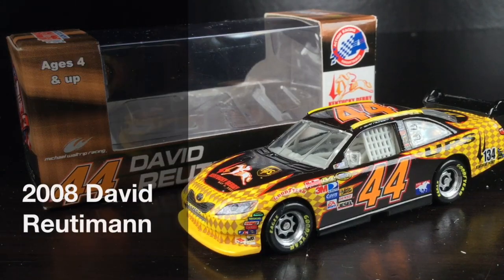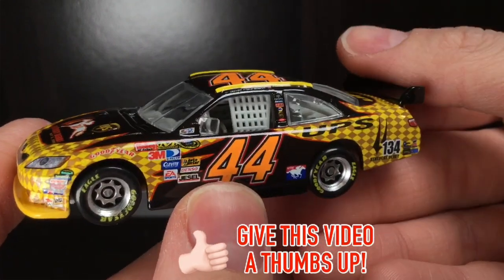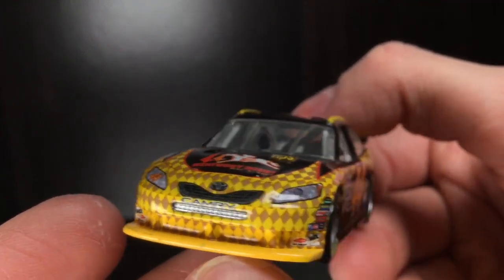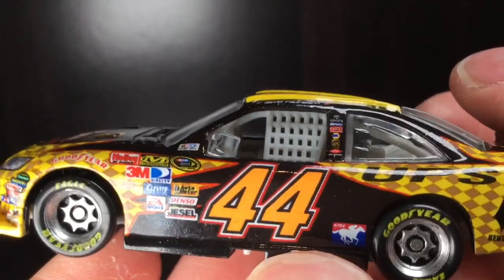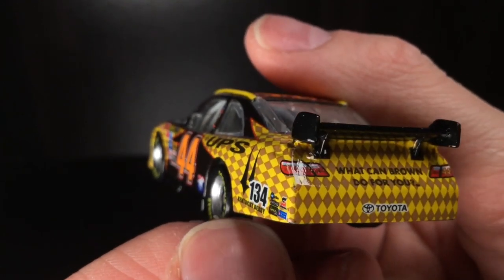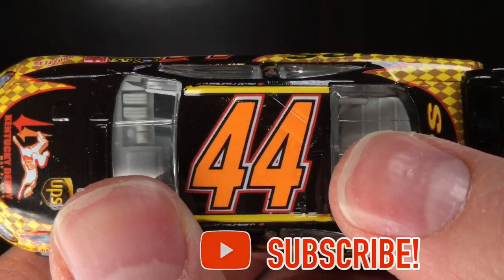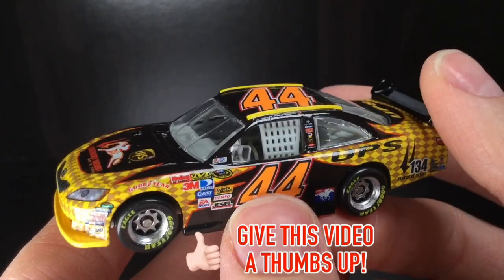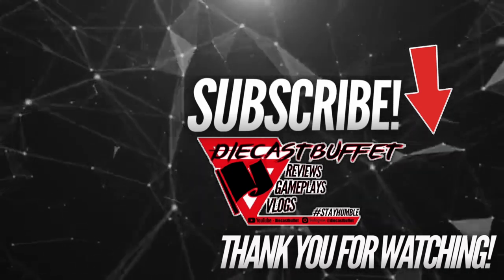2008 DAVID REUTIMANN UPS KENTUCKY DERBY TOYOTA CAMRY Diecastbuffet Reviews Nascar Diecast 1/64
Huge shoutout to the homie!! (Instagram)

READY FOR DURALAST CUP SEASON 3? Catch up on Season 2 before August 2nd's DAYTONA 500!